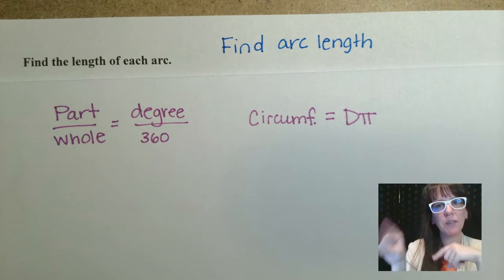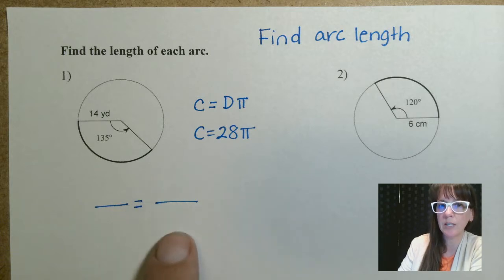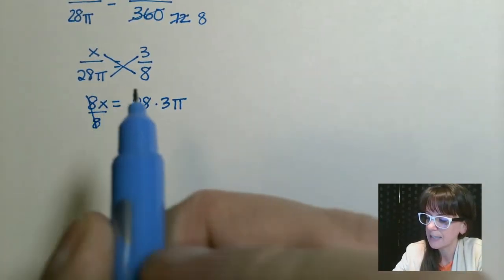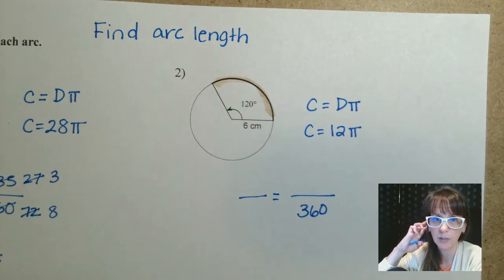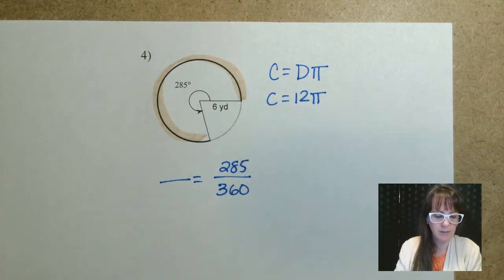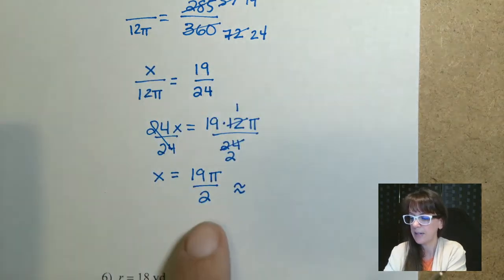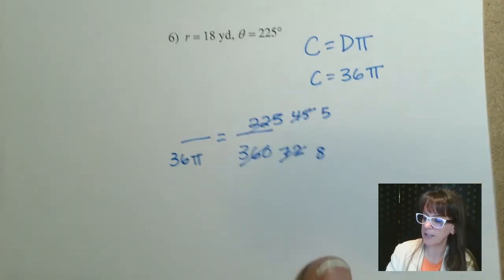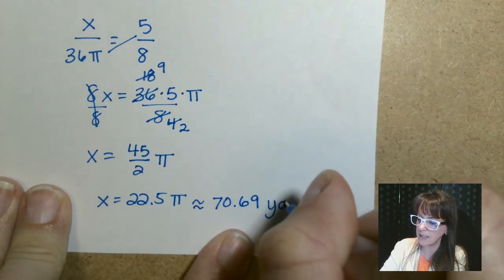Finding Arc Length